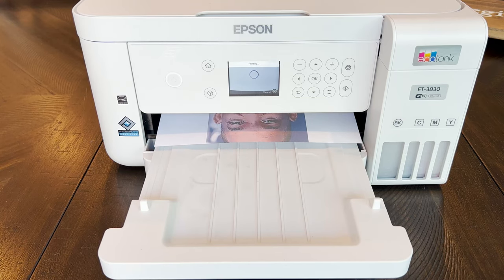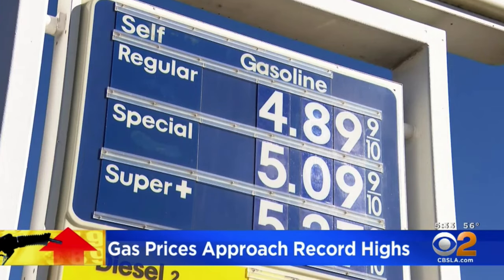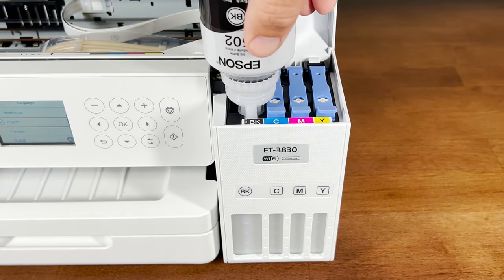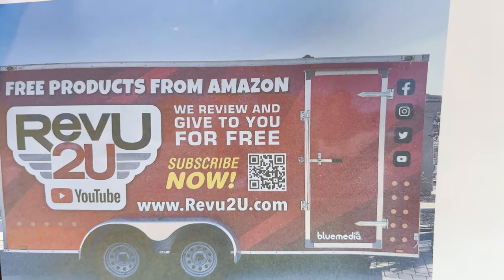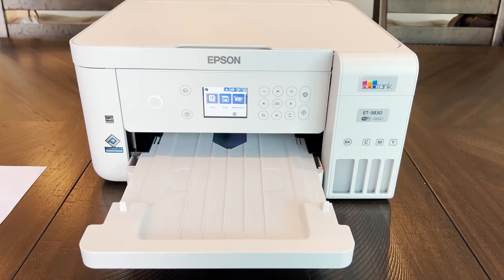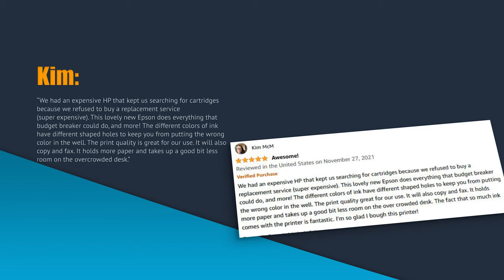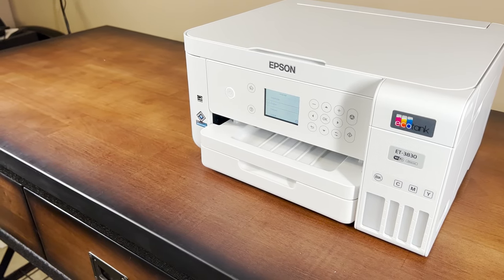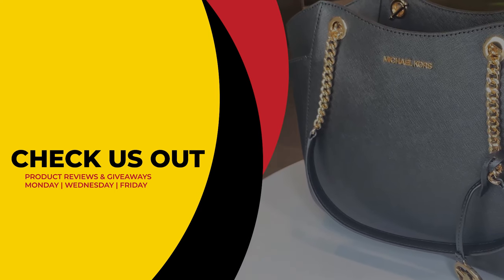Goodbye Cartridges 👋 Epson EcoTank ET-3830 Wireless Color All-in-One Supertank Printer Review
We’re jammin’ the day away with this Fun Day Friday product because today we’re reviewing and giving away the Epson EcoTank Wireless Color All-in-One Supertank Printer!

OFFICIAL RULES -
SCRIPT
If you’re sick of heading to the mall to develop your photos, there’s a new way to get Fresh Prince at home.

Today’s product is the Epson EcoTank ET-3830 Wireless Color All-in-One Cartridge-Free Supertank Printer with Scan!

I don’t know about you, but for the past decade, home printers have become a bit of a rarity. Most people I know do their personal printing in the office

Not because they aren’t useful, it’s just that printer ink is more expensive than gas in California right now.

So, a cartridge-free, refillable printer sounds like a cost-effective way to bring printing back home.

This printer has a whole heap of features, but let’s start with its claim to fame.

Instead of single-use plastic cartridges, this printer has refillable ink tanks that you can top off when a specific color is running low.  Up to 2 years’ worth of ink comes supplied with the box and refills are drastically cheaper than cartridges.

Connection can be via WIFI, USB or ethernet making it a portable or desktop printer.

Included on top of the printer is a flatbed scanner with scan and copy functions available.

Underneath is a handy tray that can fit 250 standard thickness sheets of A4 paper inside.

An easy-to-operate control system with a 2.4” display allows you to configure settings, print, copy, scan and send to external connected devices.

Using patented PrecisionCore Heat-Free Technology, this Epson printer is able to print super-crisp text and impressive colors on both sides of the paper.

So, what do we like about the Epson EcoTank ET-3830 Wireless Color All-in-One Cartridge-Free Supertank Printer?

It’s been a while since we’ve had an answer to the printer cartridge dilemma and thermal printers don’t quite provide the quality we’re after.

We’re big fans of how much more economical this home printer is and the print quality is phenomenal

Connection is super easy, especially using the Epson app to configure complex print settings.